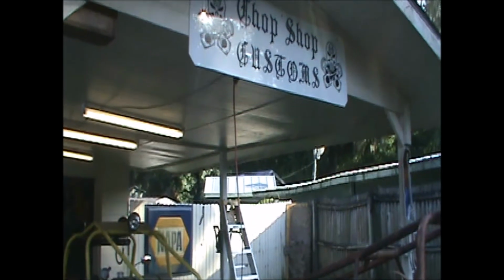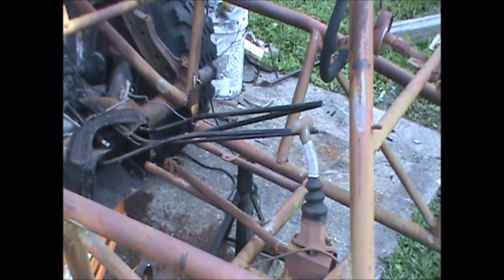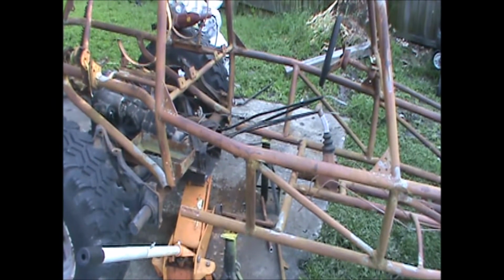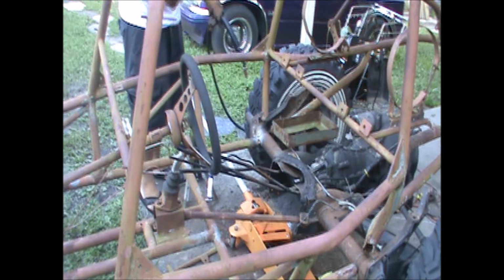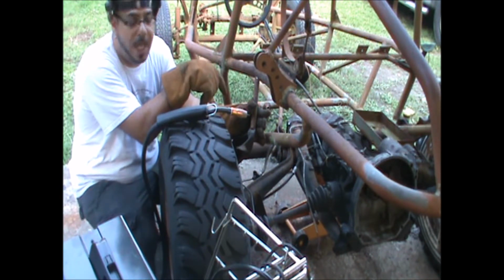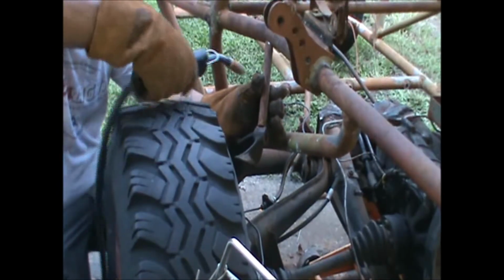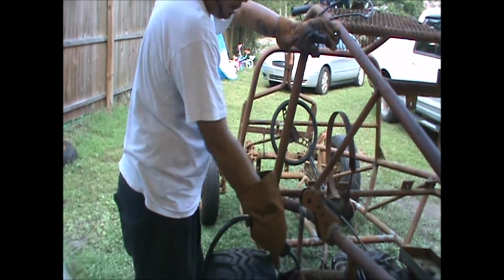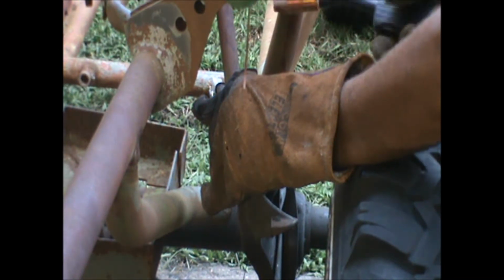sandrail build pt2 swap torsion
this is part 2 of the vw torsion install...